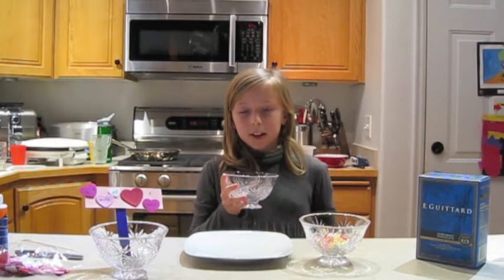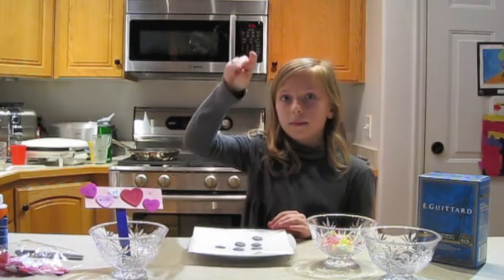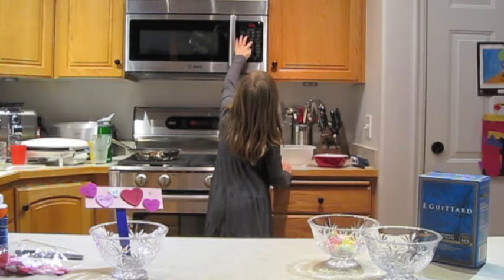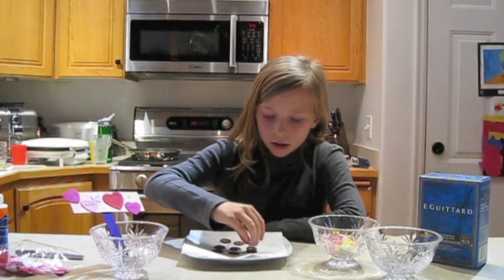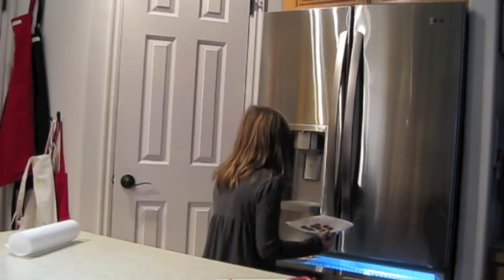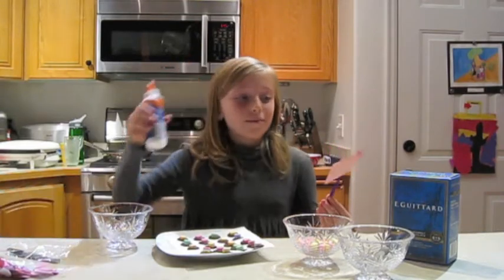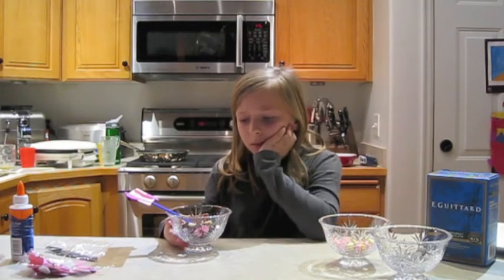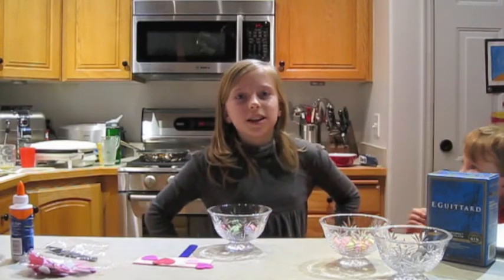Katelyn's Deliciousness - Chocolate Candy Hearts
A sweet treat for Valentine's Day that kids can make themselves!